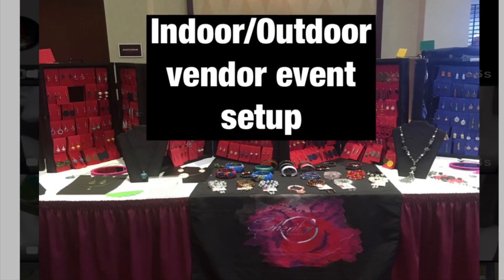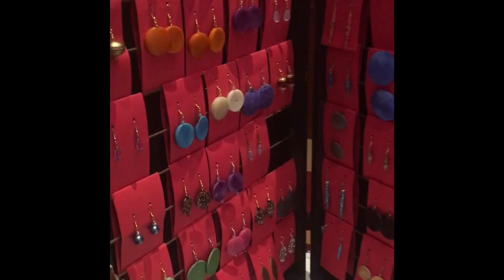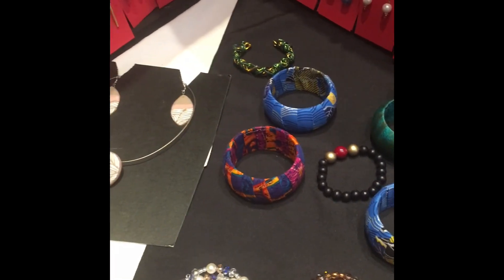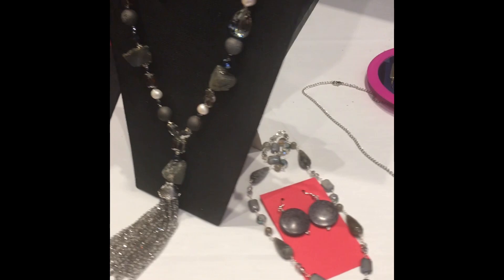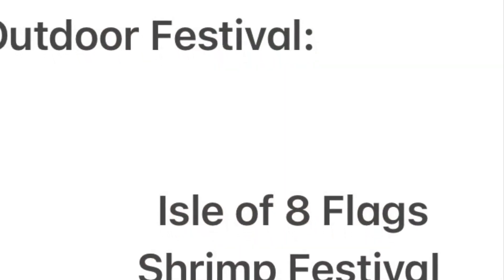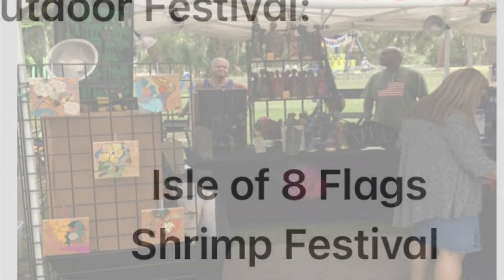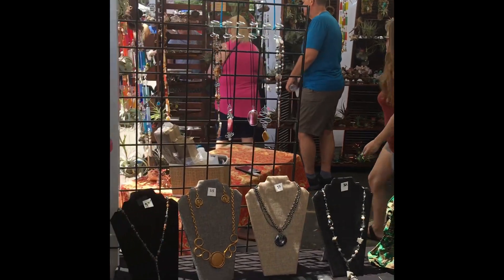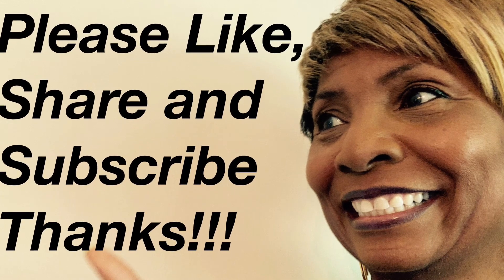My Vendor Set Up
Im showing my past vendor set up for indoor and outdoor events. diy how to make fabric jewelry

Link to 5 mm hollow tube:

Supplies:

Folkart Treasure Gold acrylic paint:

Silicone trivets

Monvict cutters
12 oz Brilliance spray
12x12 acrylic mirror
20 guage wire

First Alert EZ Fire Spray
3M 201+ masking tape